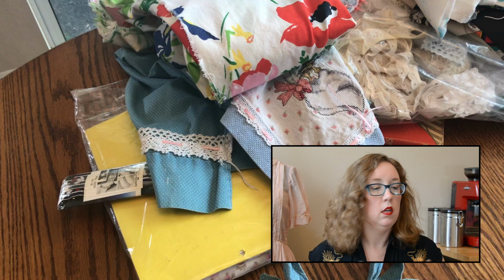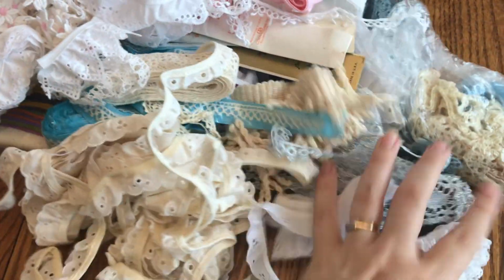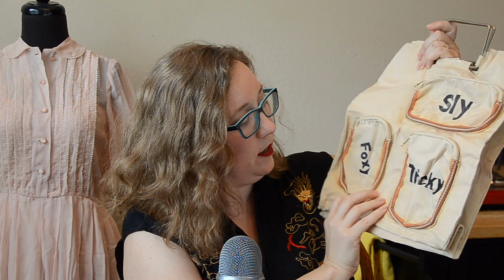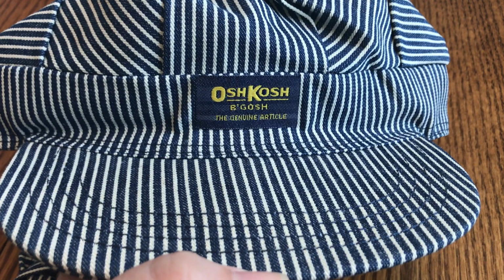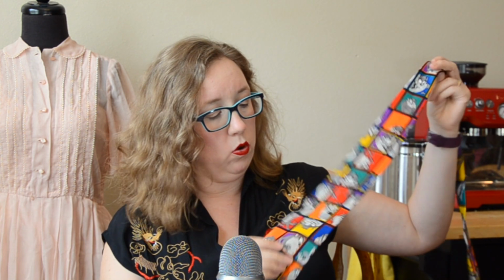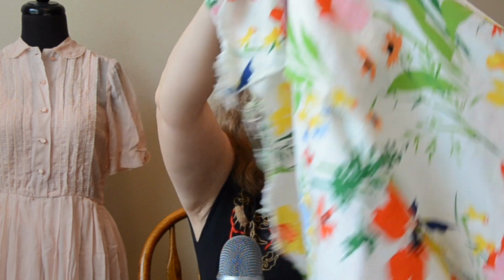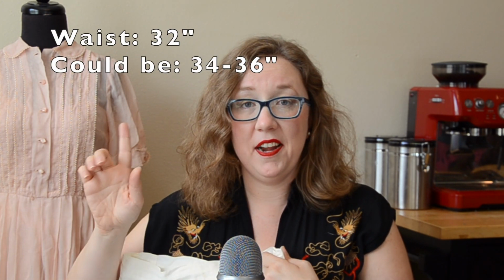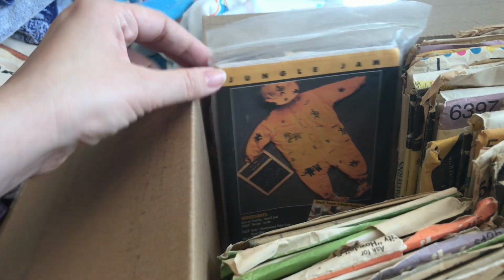Giant Thrift HAUL October 2020 (Vintage Fabric, Clothes and Sewing Patterns)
I am pulling out all the stops to show you my giant thrift haul of vintage fabric, clothes, and sewing patterns. I got very lucky with finding vintage at the goodwill outlets (a.k.a. the goodwill bins) as well as finding vintage at estate sales, and thrift stores. I share with you items I always pick up at estate sales and thrifts. As well as my tips and tricks for finding vintage clothes at the Goodwill outlets.

Grab your coffee, get cozy and come with me as I share all my thrift finds in October of 2020.

PNG attribution - float png from pngtree.com